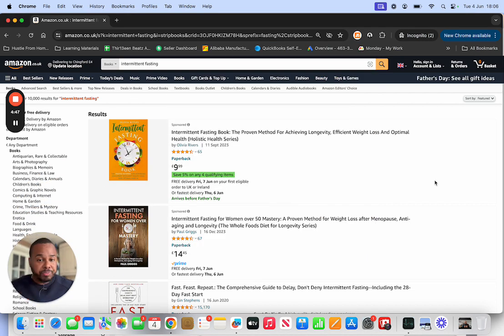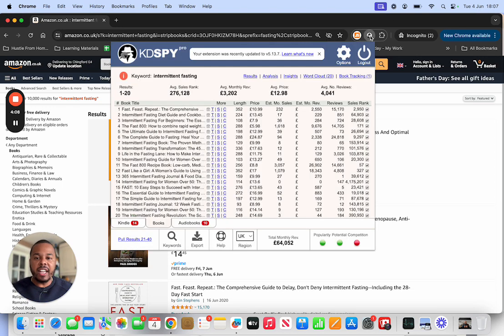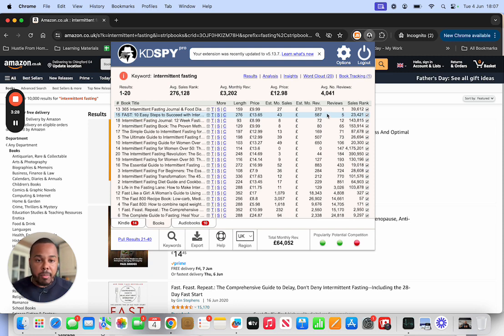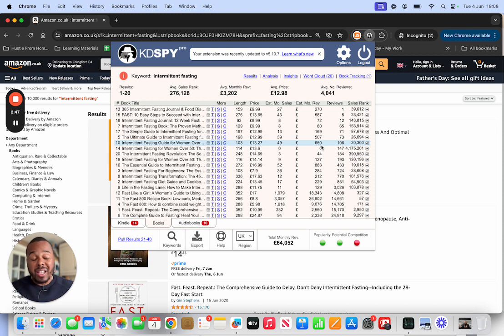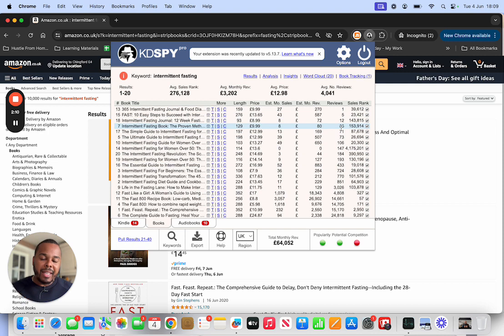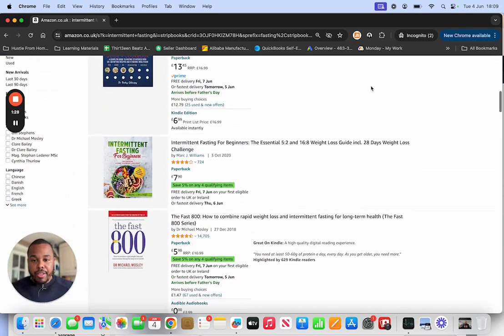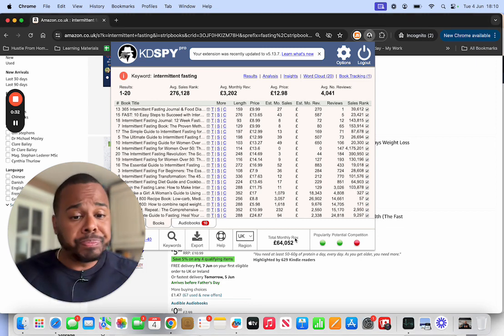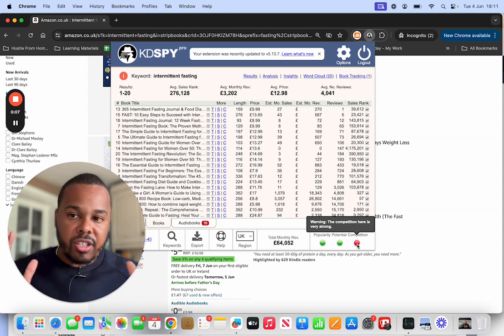Analyzing Profitable eBook Topic for Amazon KDP - "Intermittent Fasting"